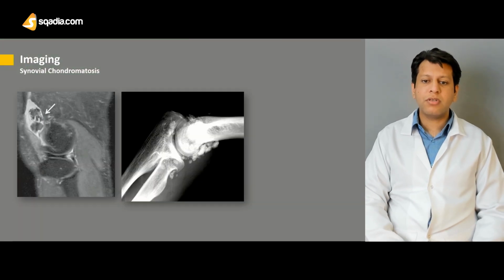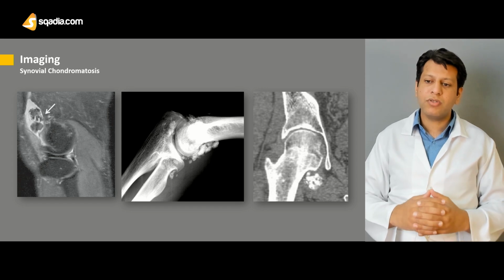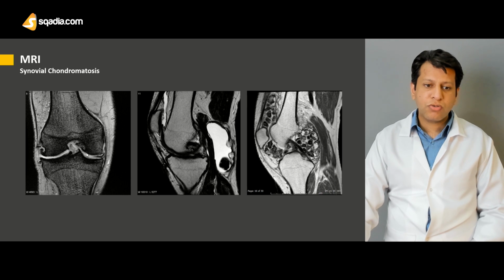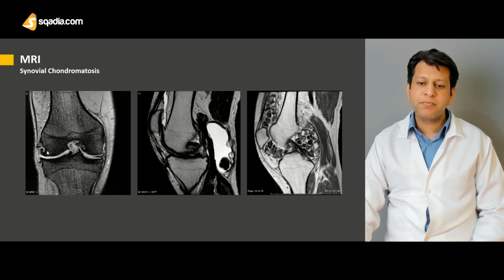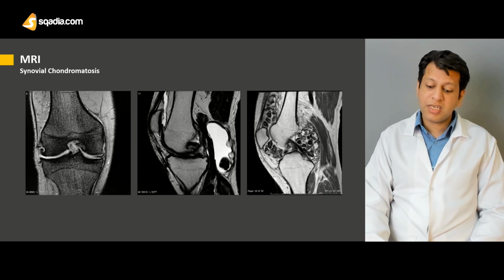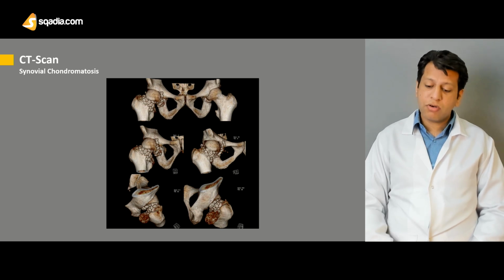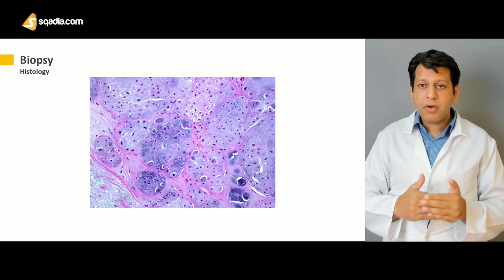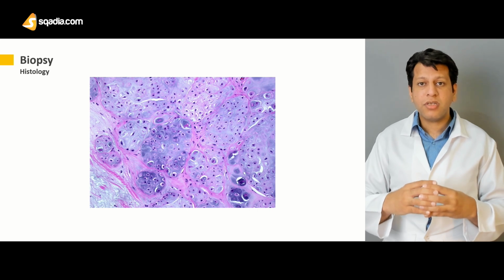Synovial Chondromatosis | Diagnosis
In today's Orthopaedic Surgery lecture, we will be delving into the fascinating and complex world of synovial chondromatosis, a rare but intriguing condition affecting the synovial joints. Our discussion will encompass a comprehensive overview of pathophysiology, clinical presentation, and diagnostic challenges associated with synovial chondromatosis, as well as the latest advancements in surgical treatments and postoperative care.

▬ 📌 Synovial Chondromatosis Introduction
Synovial chondromatosis is a rare, benign condition characterized by the presence of cartilaginous nodules or loose bodies within the synovial joints, tendon sheaths, or bursae. These nodules are formed due to metaplastic transformation of the synovial membrane. The condition is typically monoarticular, affecting one joint at a time, and is most seen in the knee, hip, and elbow joints.

Although it is benign, synovial chondromatosis can cause pain, swelling, and reduced range of motion in the affected joint.

▬ 📌 Synovial Chondromatosis Differential Diagnosis
When considering synovial chondromatosis, differential diagnoses include other conditions that can cause joint pain, swelling, or limited range of motion. Some of these include:
🟠 Osteoarthritis
🟠 Rheumatoid arthritis
🟠 Gout or pseudogout
🟠 Pigmented villonodular synovitis (PVNS)
🟠 Synovial osteochondromatosis
🟠 Infection (septic arthritis)
🟠 Tumors (benign or malignant)

▬ 📌 Synovial Chondromatosis Loose Bodies
Loose bodies in synovial chondromatosis are fragments of cartilage that have detached from the synovial membrane and are free-floating within the joint space. They can range in size from a few millimeters to several centimeters. These loose bodies may cause mechanical symptoms, such as locking or clicking, and can contribute to joint degeneration over time.

Diagnosing synovial chondromatosis involves a combination of clinical examination, imaging studies, and histopathological examination. A thorough medical history and physical examination are crucial for identifying the symptoms and signs associated with the condition. Imaging studies such as X-rays, MRI, and CT scans can be used to visualize loose bodies, joint effusion, and any associated joint damage. Ultimately, a definitive diagnosis is made through a histopathological examination of the synovial tissue and loose bodies obtained during surgery or biopsy.

▬ 📌 Synovial Chondromatosis Operative Treatment
The primary goal of operative treatment for synovial chondromatosis is to relieve pain, improve joint function, and prevent further joint degeneration. Surgical options include:

Arthroscopic removal of loose bodies
 This minimally invasive procedure allows the surgeon to remove loose bodies and debride the affected synovium using an arthroscope, small instruments, and a camera.

Open synovectomy
In cases with extensive involvement or if arthroscopy is not feasible, an open synovectomy may be performed. This involves making a larger incision and removing the affected synovium and loose bodies.

Joint replacement
In cases where significant joint damage has occurred due to synovial chondromatosis, joint replacement may be necessary to restore function and relieve pain.

After surgery, rehabilitation and physical therapy are typically recommended to improve joint function and strength. Additionally, regular follow-ups are essential to monitor for any recurrence of the condition.